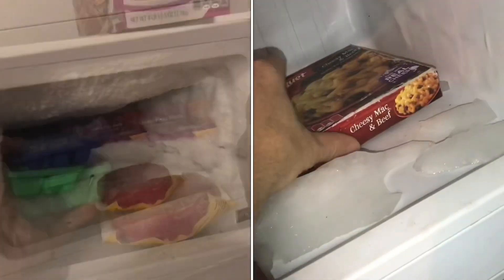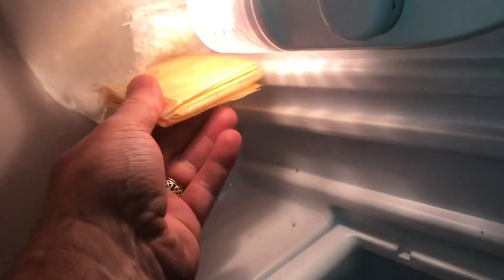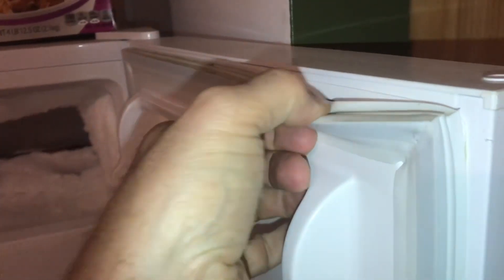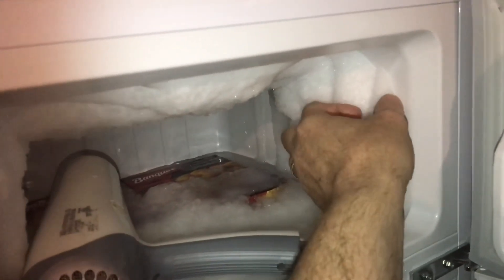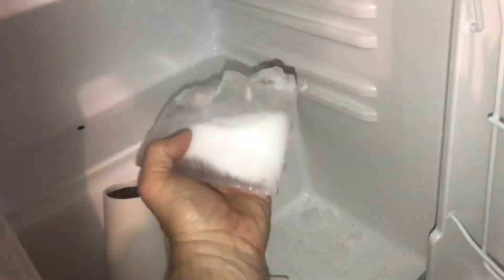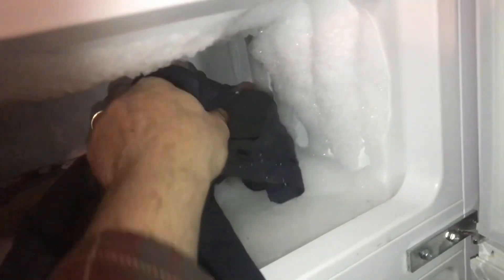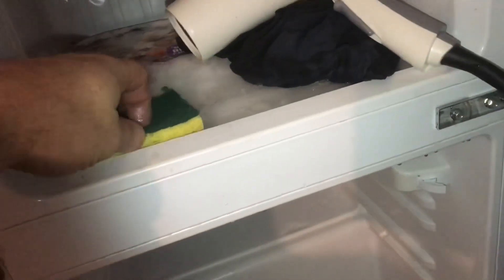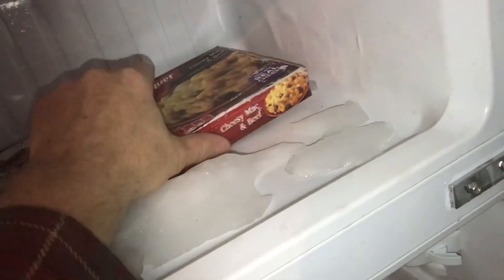how to DEFROST a “freezer”